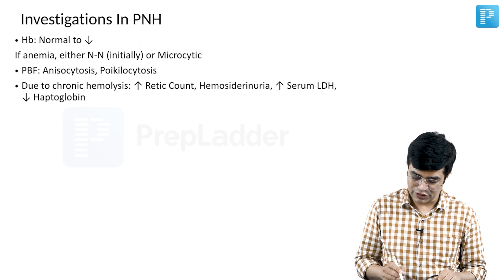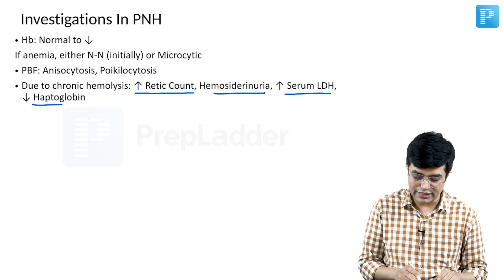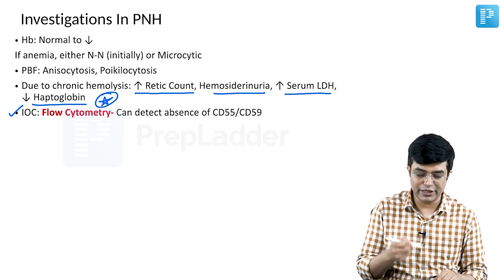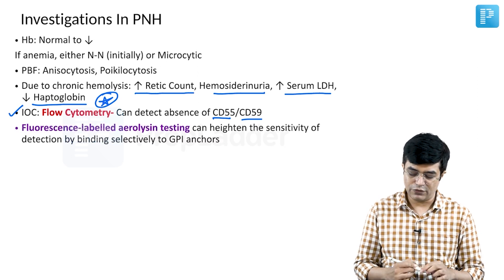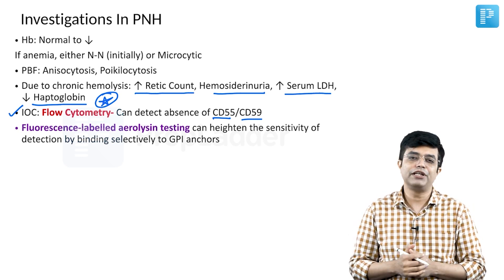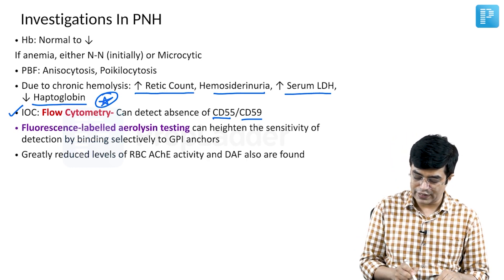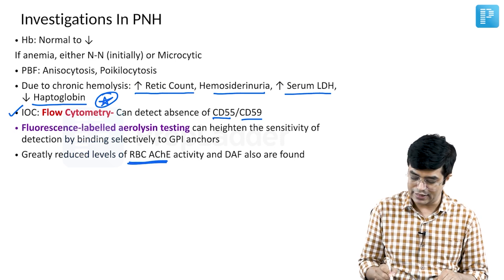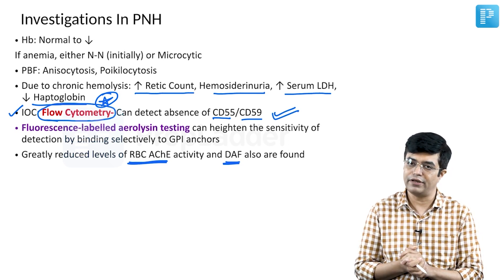"Paroxysmal Nocturnal Hemoglobinuria" by Dr. Sandeep Sharma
Watch Dr. Sandeep Sharma's video on the Paroxysmal Nocturnal Hemoglobinuria, a valuable resource for NEET Super Specialty in Pediatrics preparation. Gain insights into managing this condition effectively, equipping yourself with the knowledge needed for success in the exam.